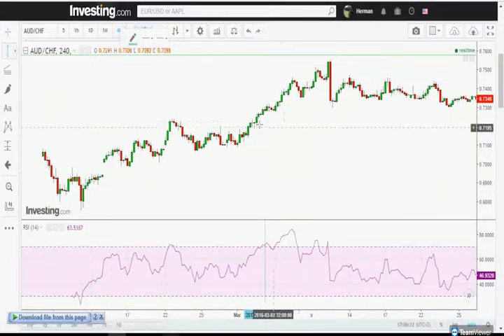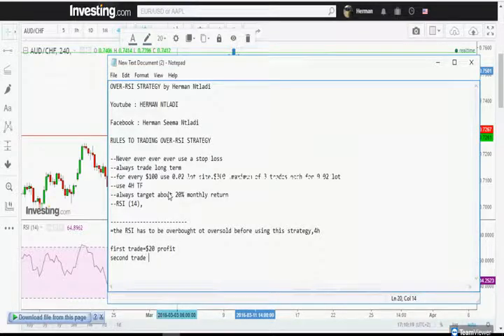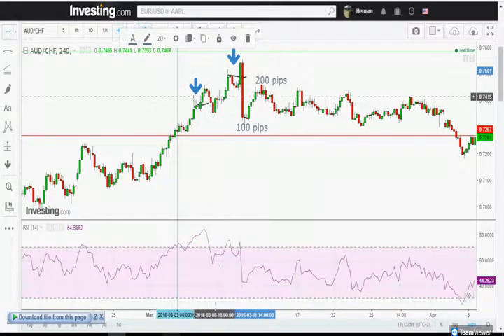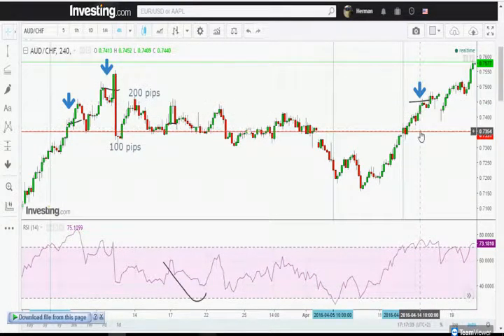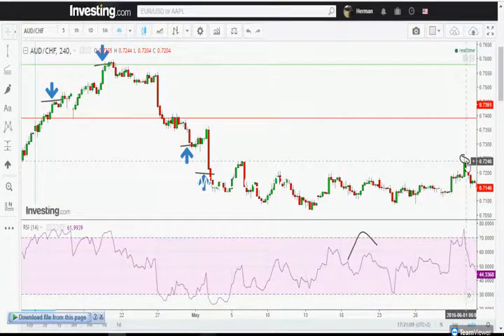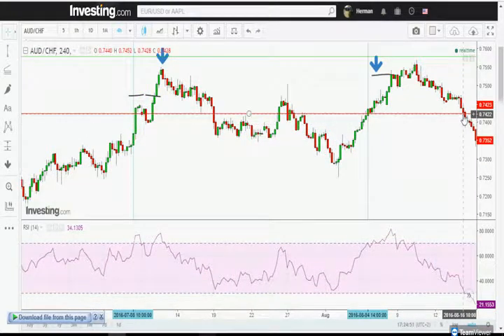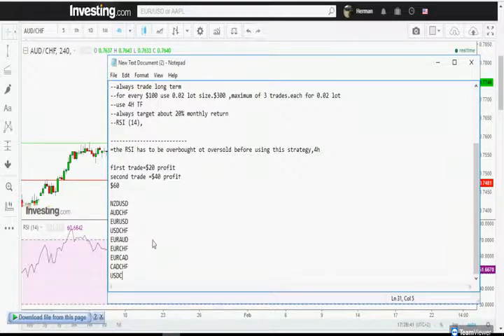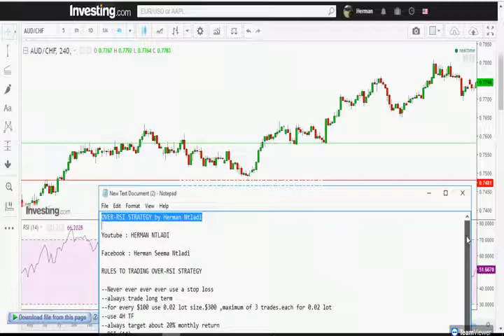OVER-RSI STRATEGY BASICs Part 2 ,consistent Forex trading strategy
Forex Trading
South Africa